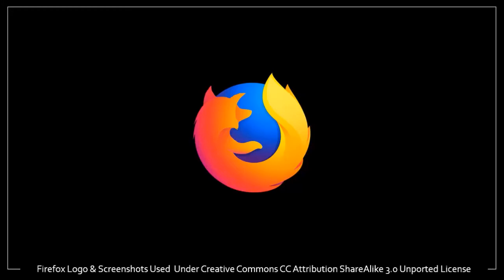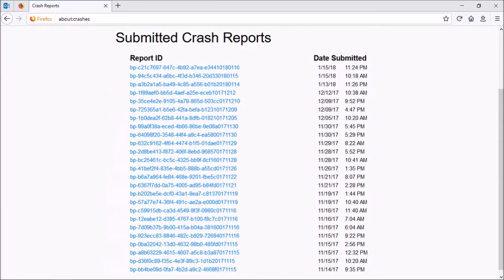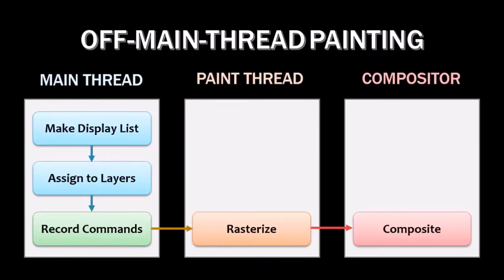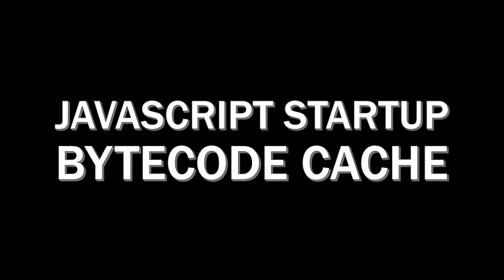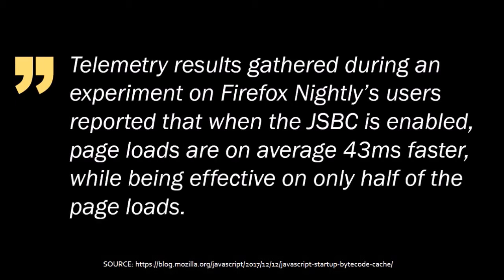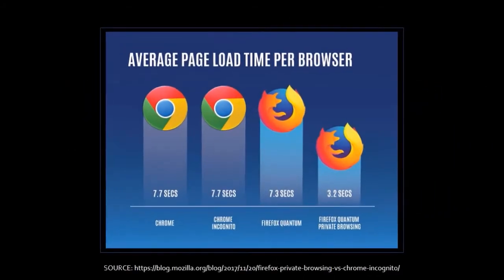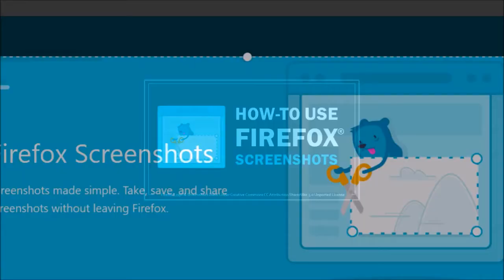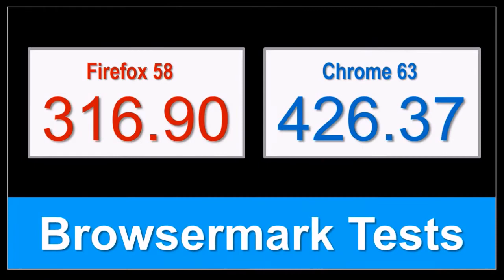Firefox 58 Review 2018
Mozilla released Firefox 58 on January 23, 2018. This is the first major rapid release update in 2018 since the all-new Firefox Quantum (Firefox 57) was released in November 2017. As part of Project Quantum, Mozilla continues to make tremendous progress in terms of the security and performance of the Firefox internet browser. In this new browser update, there were a few key changes and improvements that I will share in this Firefox 2018 video review.

First off, there have been several fixes to security vulnerabilities, including security measures countering Spectre and Meltdown. There were also a couple of performance improvement in Firefox 58: (1) Off-Main-Thread Painting (OMTP) which more efficiently paints your screen using a dedicated CPU thread. Firefox engineers, created a test that simulates, running heavy JavaScript. While running this test, Firefox’s frame rate improved by 30%. To learn more of the technical aspects of OMTP, check David Anderson’s blog post below.

(2) Another performance improvement is, JavaScript Startup Bytecode Cache (JSBC) which is an optimization, made to improve, the time to fully load a web-page. In this video I share a graph with the average time, between the start of navigation and when the onload event (for each website is fired) with and without JSBC. Based on tests run by Mozilla, with JSBC enabled, webpages loaded 43 milli-seconds faster (on average).

An enhancement to Tracking Protection comes to Firefox 58. Tracking Protection was already available, for Firefox users, in Private Browsing mode. Mozilla now offers an option for Tracking Protection “all the time” (under Privacy & Security). Apart from privacy protection, Tracking Protection also contributes to faster page-loading.

There are a couple of improvements in Firefox Screenshots, which is a really useful feature based on my own experience using it. You can now take screenshots in Private Browsing mode. Additionally, you now have an option to copy the screenshot to the clipboard. These were some of the notable changes in Firefox 58. You can check the Firefox Release Notes below for a detailed list of new features, changes and improvements. In this Firefox Video Review, you can see the results of the Browsermark Benchmark tests that I ran on Firefox 58 as compared to Google Chrome 63.

CREDITS: Browser Benchmark Tests Performed Using Browsermark from Basemark | Firefox information and logos used under Creative Commons License Attribution-ShareAlike 3.0 Unported (CC BY-SA 3.0) | Microsoft, Windows, and the Windows logo are trademarks, or registered trademarks of Microsoft Corporation in the United States and/or other countries | Google and the Google logo are registered trademarks of Google Inc., used with permission | Computer and Laptop graphic are public domain via Pixabay | Other names may be trademarks of their respective owners.

Song Title: Greedy by Vibe Tracks